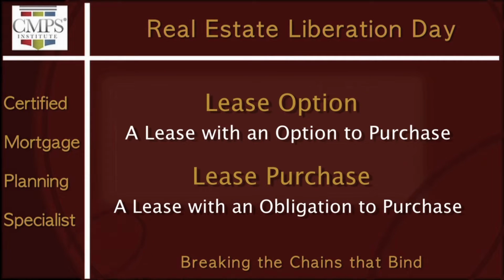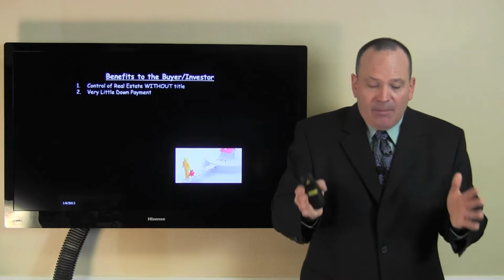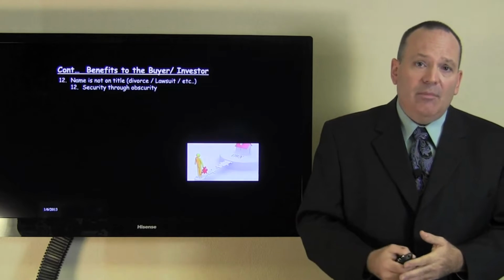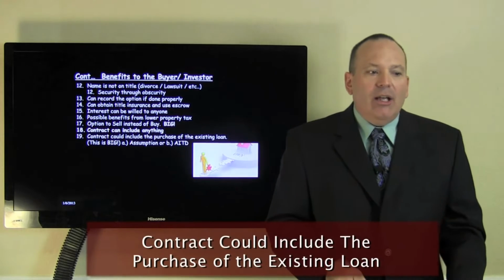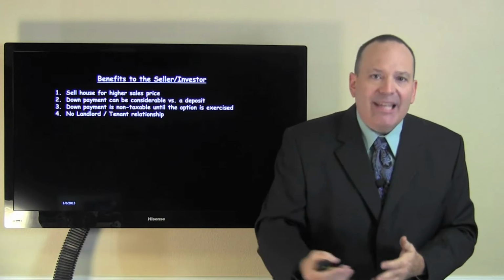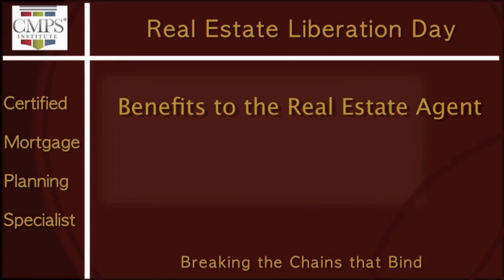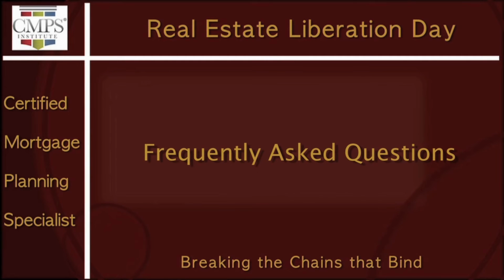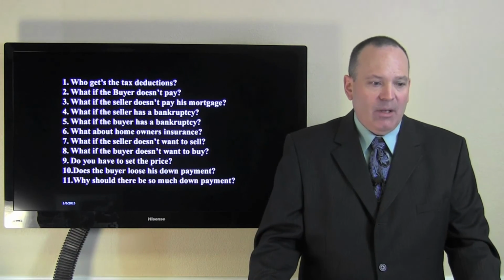APO CHAPTER THREE; THE LEASE OPTION, THE FOUNDATION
Alternative Purchase Options by Steve Gronlund
An in-depth look into and explanation of Alternative Purchase Options like Lease Options, Leas Purchase Contracts, All-Inclusive Trust Deeds, Wrap Arounds, Subject tos, and Land Contracts.
The Legal and Ethical and safe Use of Alternative Purchase Options
Escrow and Lease Options
Escrow and Land Contracts
Escrow and All-Inclusive Trust Deeds, AITDs

Lease Options Chapter 3: Alternative Purchase Options || Explaining Alternative Purchase Options

In the video, Steve Gronlund explains Lease Options and Lease Purchase contracts with full real estate commissions at the first of two closings.

A lease option is a contract in which the landlord and tenant agree that, at the end of a specified period, the renter can buy the property. The tenant pays an up-front option fee and an additional amount each month that goes towards the eventual down payment.

Alternative purchase means anything valued in excess of $100 which is offered to a potential purchaser by the developer during the developer's sales presentation and which is purchased by such potential purchaser for more than $100, even though the purchaser did not purchase a time-share. An alternative purchase is not a time-share. A membership camping contract as defined in.